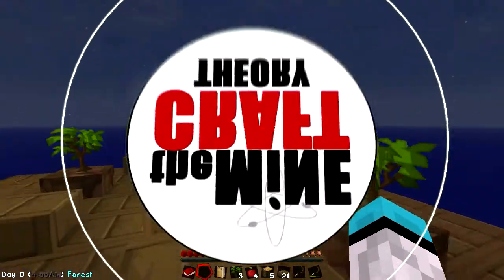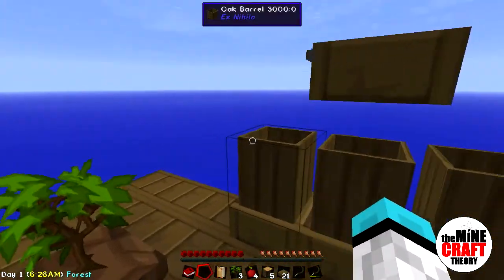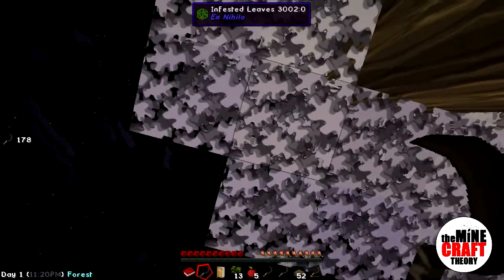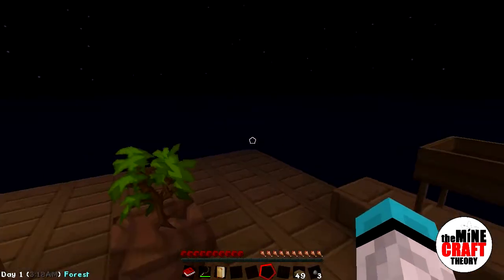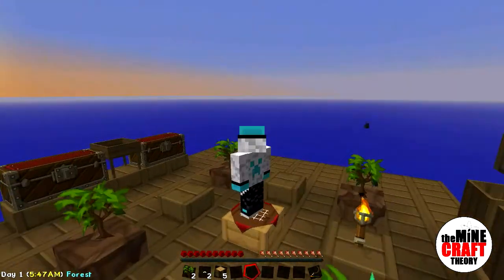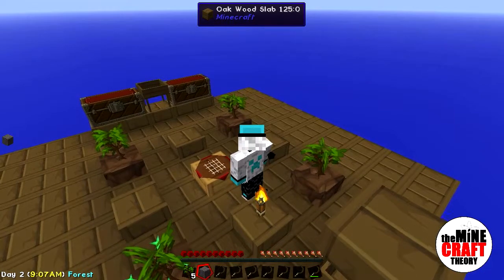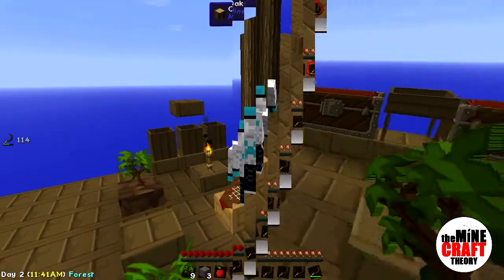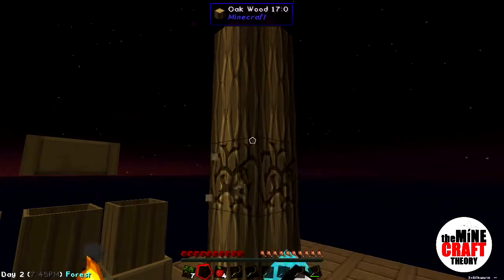The Minecraft Theory: COBBLESTONE - Part 2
Hello Guys! Finally the second episode is up! YouTube was giving me problems uploading :(